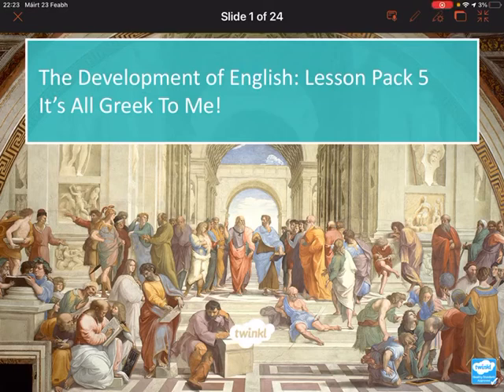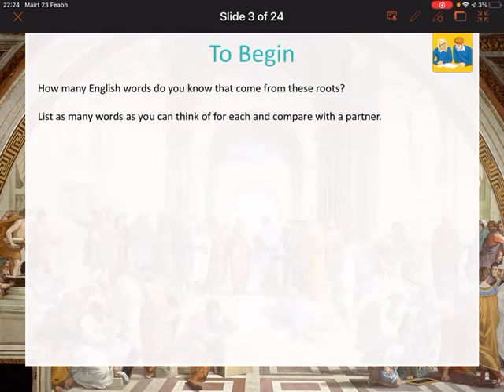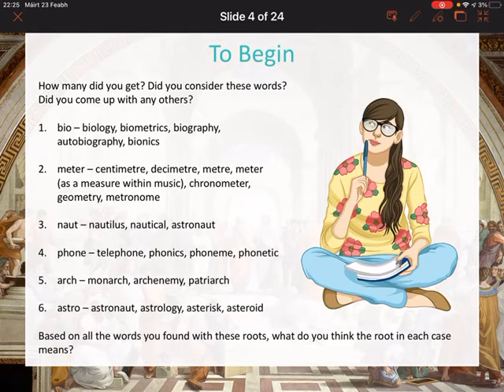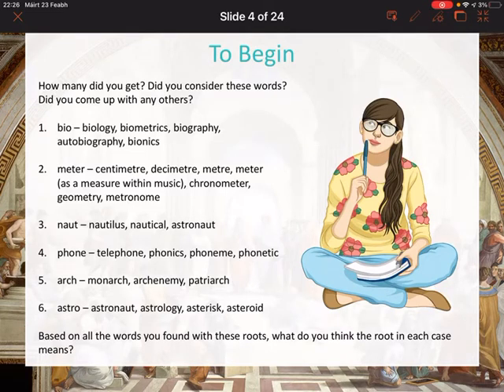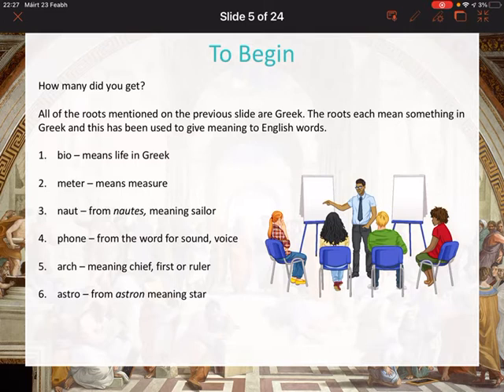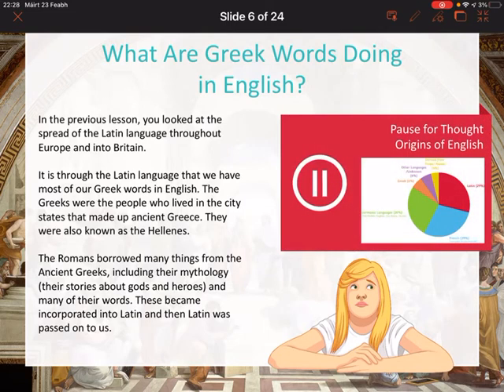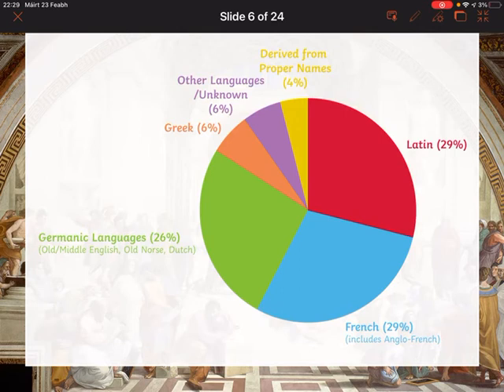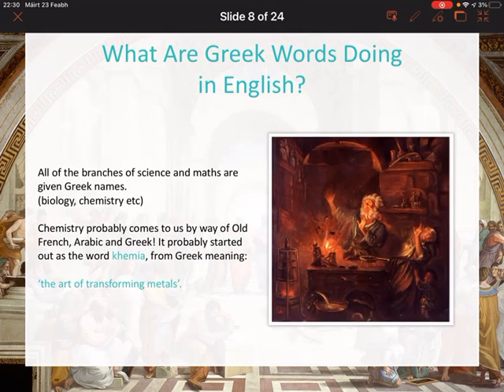It’s all Greek to me Part 1